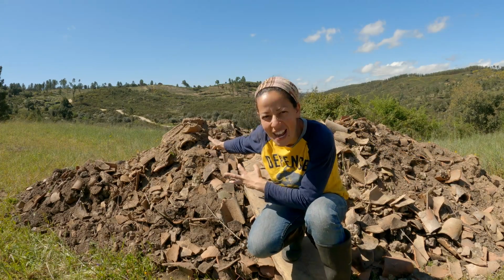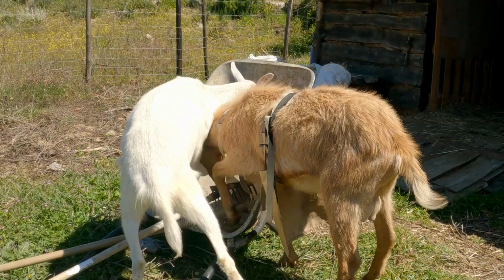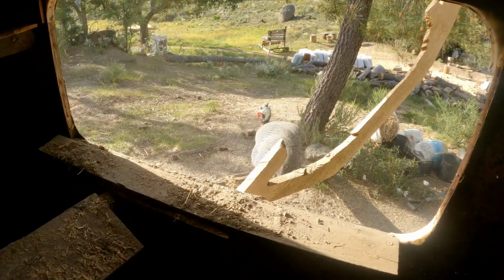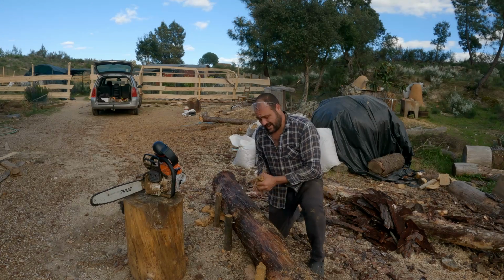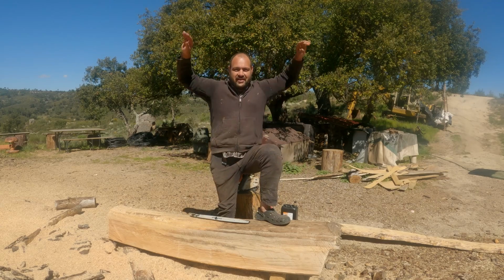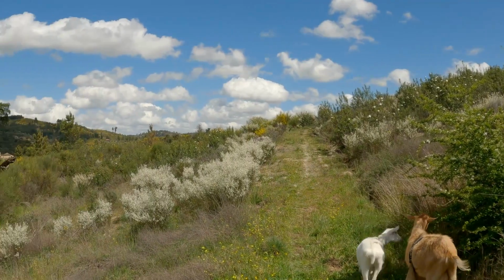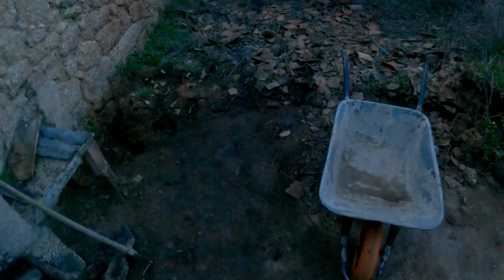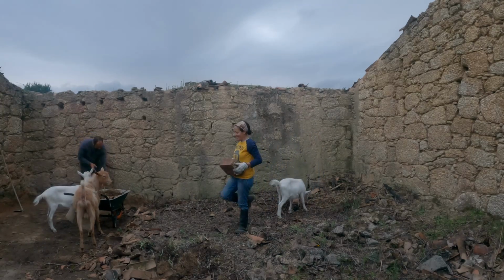RESTORING OUR ABANDONED PORTUGUESE RUIN #2 - Clearing out the inside untouched for 40 years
We start working on renovating/restoring our abandoned old cheese factory ruin and finally find out what is under all that rubble. Will it be cement or just soil?

We bought a 17 hectare (that is 42 acre) magical piece of land here in Central Portugal with beautiful boulders and 500 metre of river that borders it for just €58,000 back in 2018 . We are renovating a massive beautiful ruin and finishing our tiny house which is a gypsy style caravan .Tired of being a part of the rat race and constantly chasing our tails, Luke and I decided to leave our home country in search of a simpler more rewarding way of life and we found it in this paradise that is Portugal where we have been living for the last 4 years Offgrid and debt free. We make videos about our experiences living as total beginners and take you along on our journey with the aim to reach self-sufficiency in the near future , we upload a new episode every Sunday and our topics cover our everyday life living Off the grid. We love putting these videos together and through these videos we hope to inspire you to go after your dreams and help create more awareness to the well-being of our planetSubscribe and hit that notification bell and if you want to get us out there...Share us in your social media too and if you do so, thank you oh so very very much😁🧡😁🧡

🏚️HELP US RENOVATE 🧡
Restoring our ruin fund 😁

will help us keep creating our videos and also help us cover our basic need costs and you will get a weekly Monday update of news on our farm.

Link to our Facebook page Big Luke's Creations this shop will soon be open.

If you want HELP to get a NIF number or open a bank account in Portugal online you can head to g

The music is from the YouTube library

0:00 Digging roots
1:32 Goat house and coop clear out
9:30 Hay storage
15:49 Fixing our dirt track
19:37 The birds and the bees
20:27 Renovation ground zero

We sometimes get asked for our address so here it is 😁